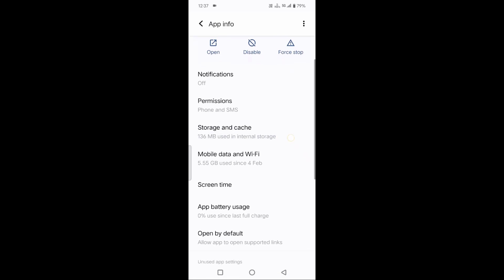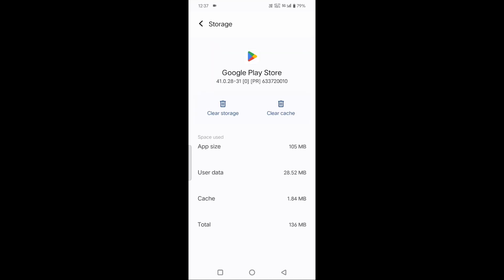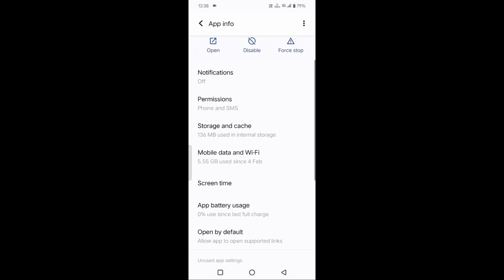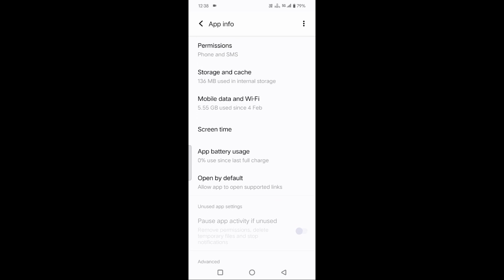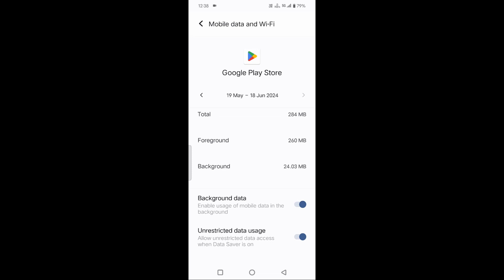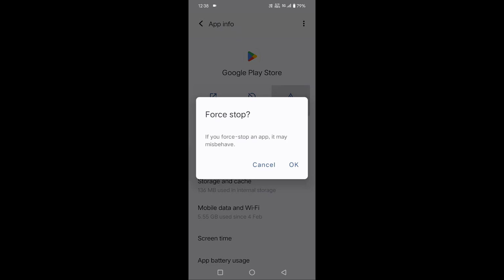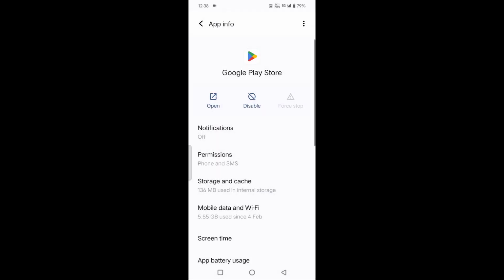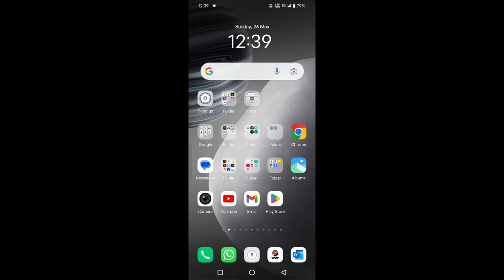How to Fix ‘Something went wrong’ Error on Play Store | Play store something went wrong Problem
How to Fix ‘Something went wrong’ Error on Play Store | Play store something went wrong issue solve Problem